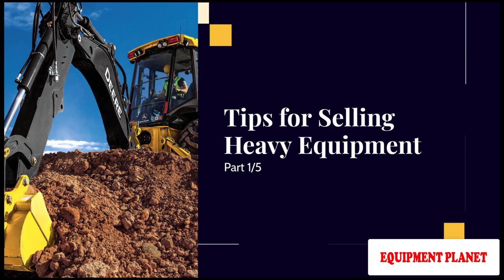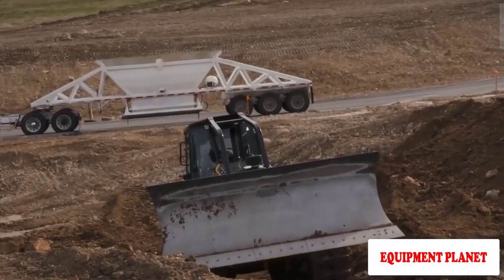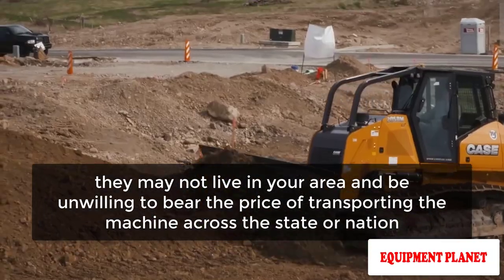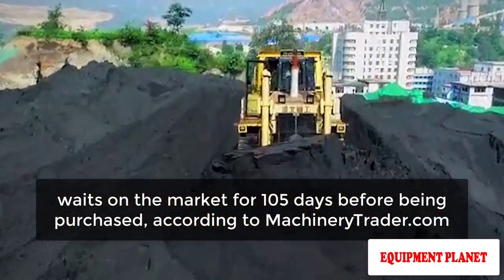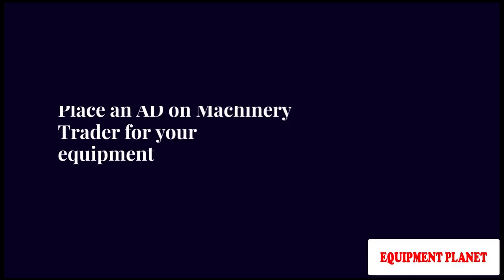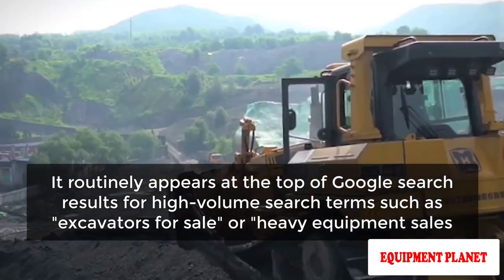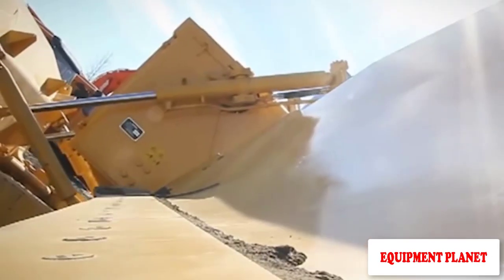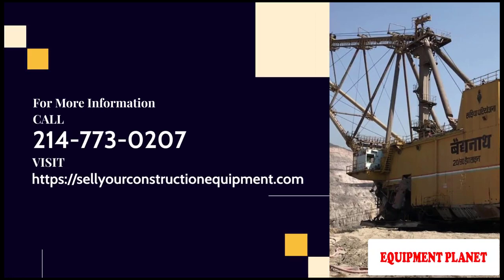Tips for Selling Heavy Equipment - Part 1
Selling large pieces of equipment is difficult. Additionally, it might be challenging to sort through the equipment listing websites and determine worthwhile ones. Selling equipment online is a challenge for many construction equipment firms. A small percentage of people shop for heavy equipment, and even fewer have the money to make a quarter-million-dollar purchase of construction equipment. Furthermore, even if you track down a small number of buyers for an excavator or bulldozer, they might not live nearby and be hesitant to pay for the machine's cross-state or cross-country transportation. Similar to selling a home, selling heavy machinery requires being ready to play the long game. With that said below are the top tips for selling heavy equipment.